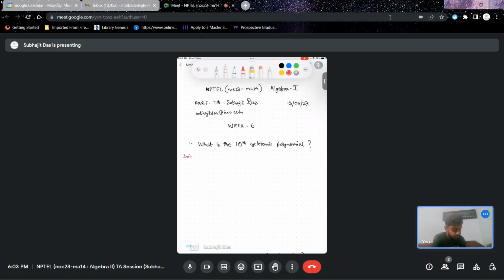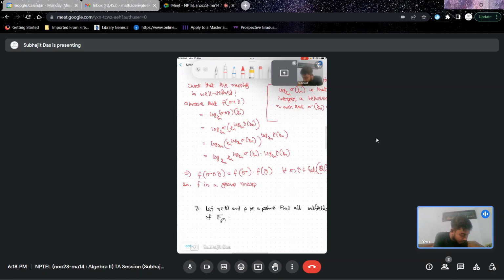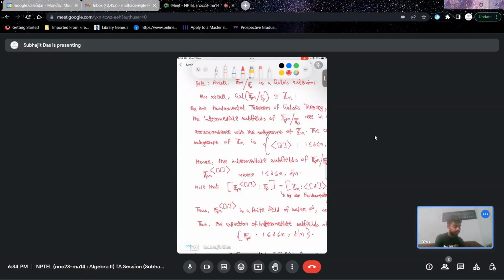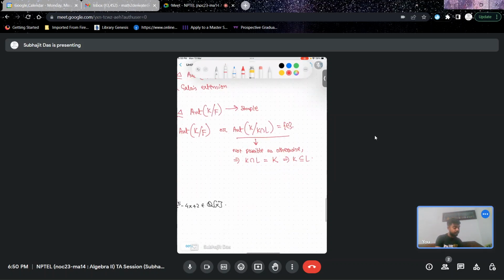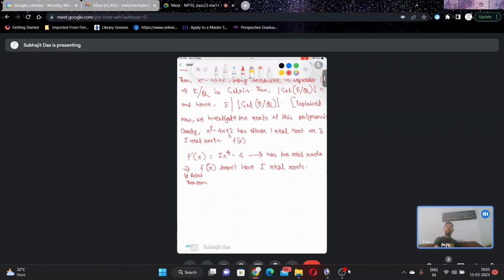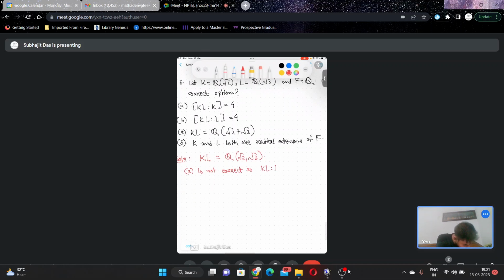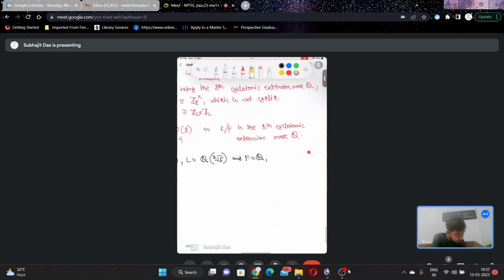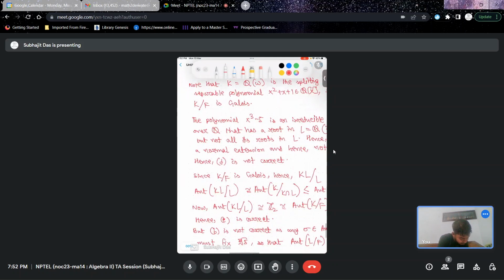WEEK 6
We solve problems based on the content of Week 6 (noc23-ma14, Algebra II).